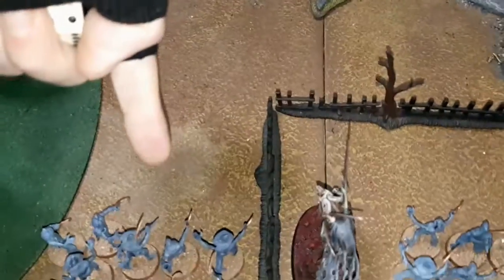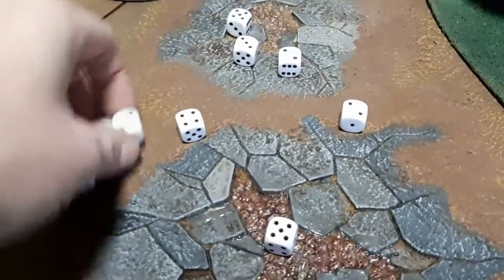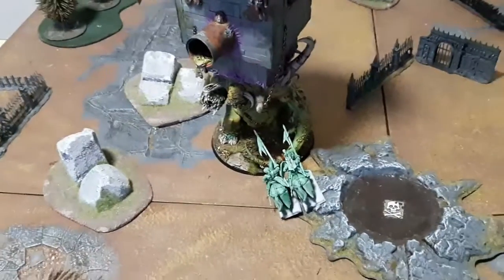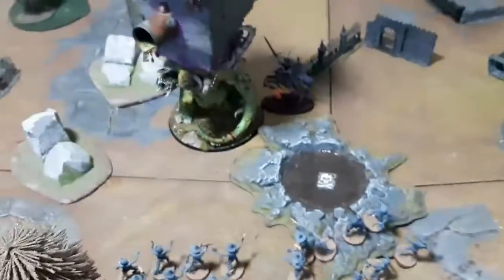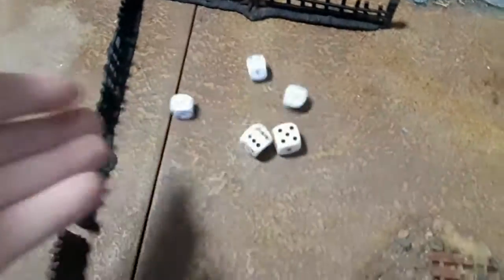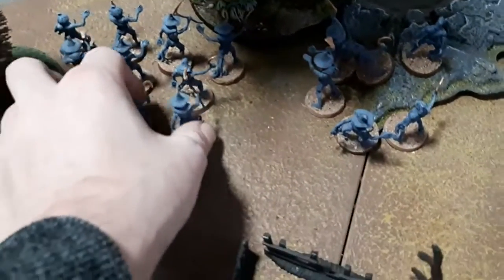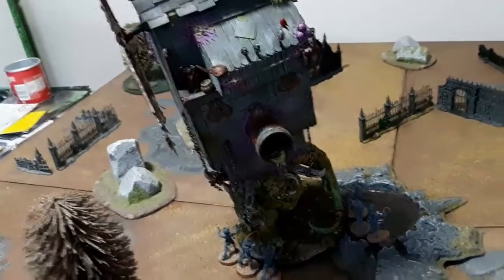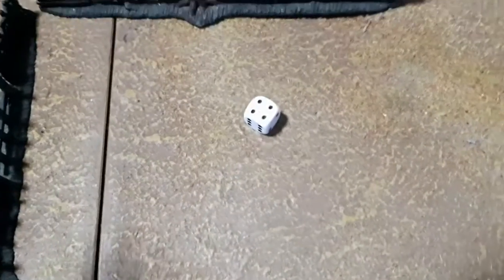Age of Sigmar Solo-Game nighthaunt vs EGUO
converted glotkin model, standing in as the bad guy exhaulted great unclean one. Taking on some Nighthaunt. Thank you for viewing please dont flame me too hard hehe.

Happy wargaming